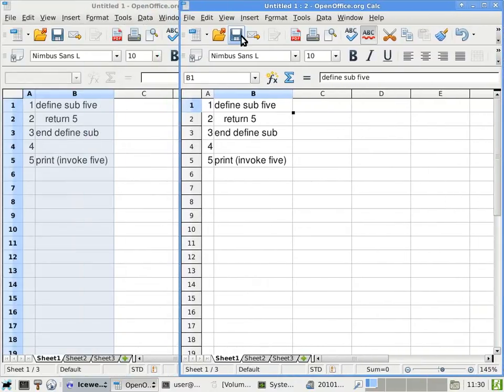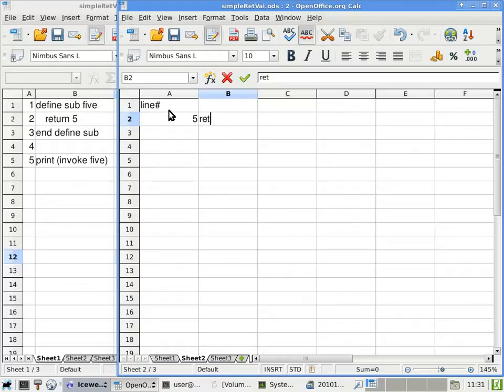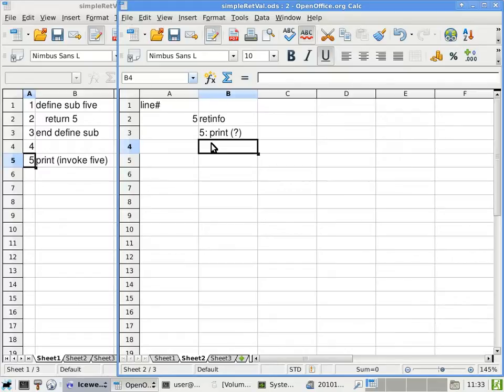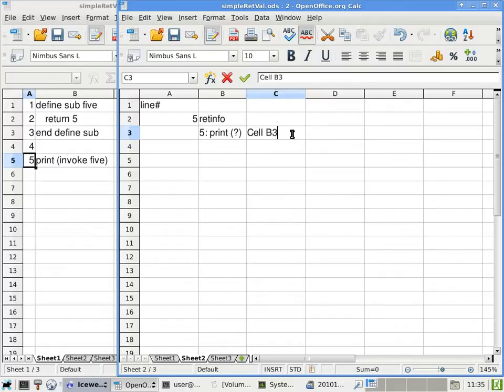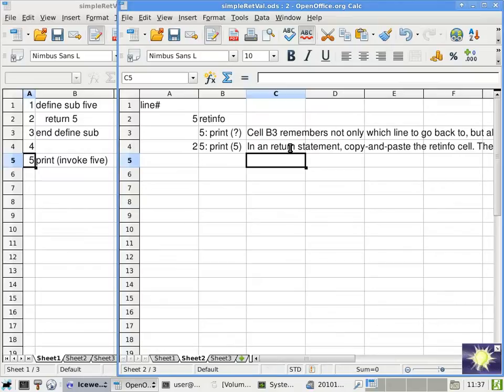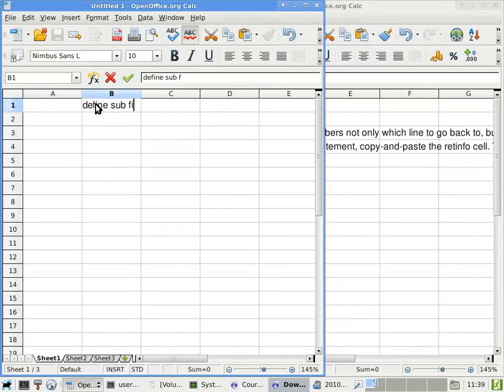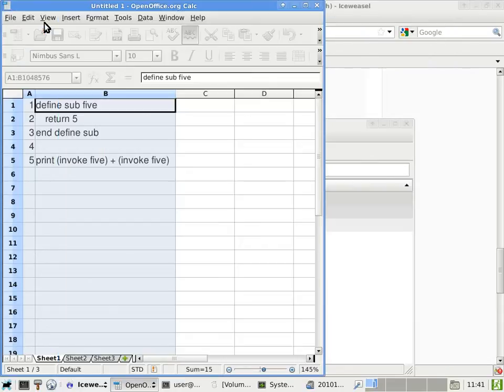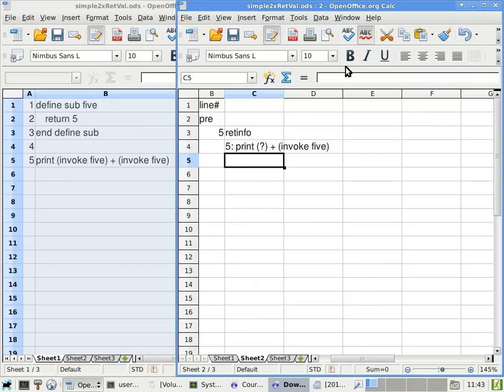20101109 cisp300 4